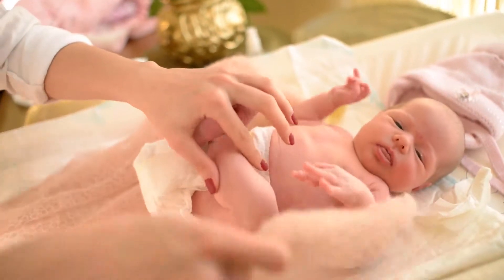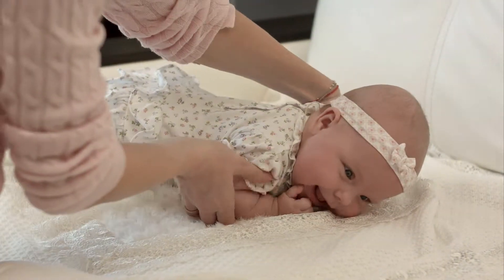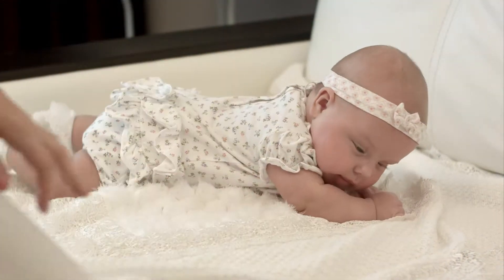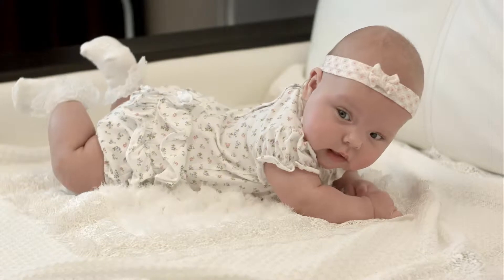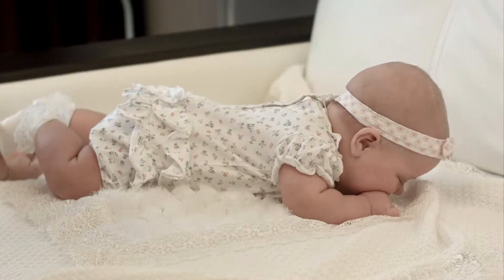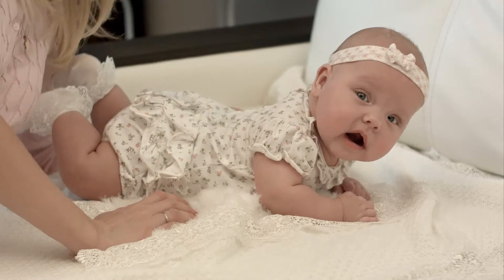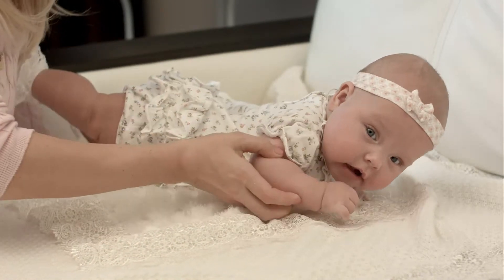Mommy's Helper Inflatable Bath Tub Froggie Collection,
Make sure this fits. by entering your model number.. Adorable froggie design. Materials 100% Phthlate free. Allows you to bathe baby in a safe, padded space. Saddle horn keeps baby from sliding down in tub. Inflatable